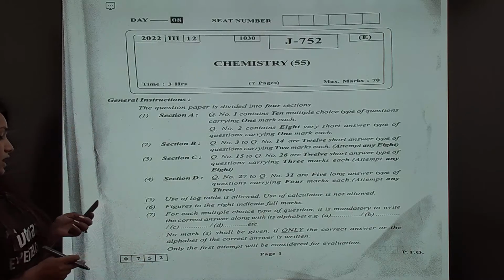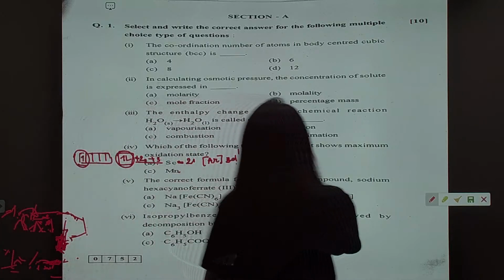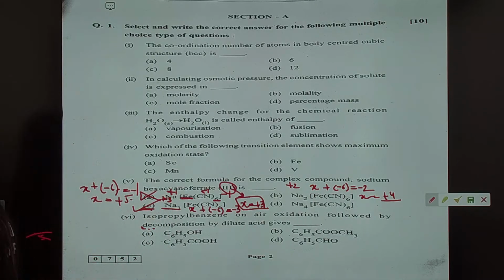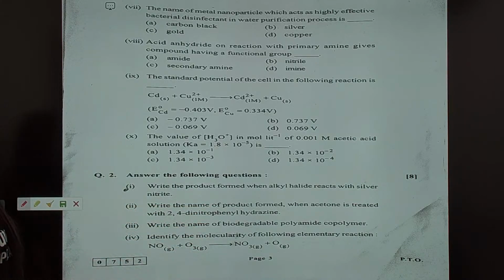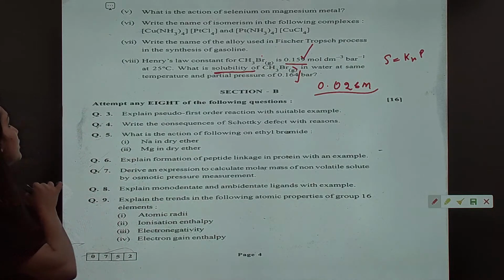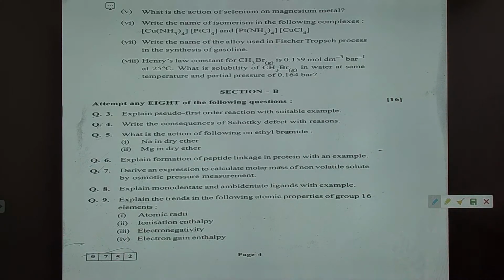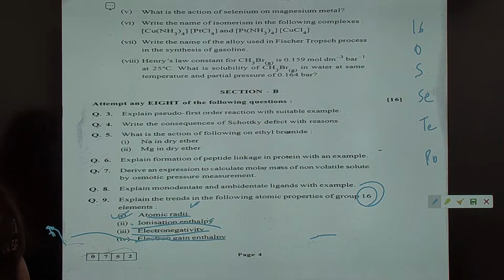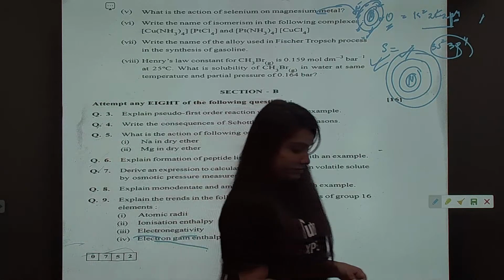Chemistry | Complete Board Paper Discussion with Solutions | Class 12 (HSC) | Vibhuti Ma'am | Part 1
Hello Students! Hope your Chemistry Board Exam Paper went well. Get the solutions for your Chemistry Board Exam Paper in this video. In this LIVE  online session, Vibhuti Ma'am will discuss Chemistry Board Exam Question Paper with solutions conducted on 12th March, 2022.

Are you satisfied with your paper? How many marks did you score? Share your opinions in the Comment Section.

Our Branches -
Sinhagad  Road -  Near Jagtap Hospital - 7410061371
Kothrud - Near Krishna Hospital - 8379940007
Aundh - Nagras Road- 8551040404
Chinchwad - Opp  Ramkrushna More Sabhagruha - 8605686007
Camp - Opp Hotel Mona Food -  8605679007
Kondhwa -  Near Jyoti Hotel - 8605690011